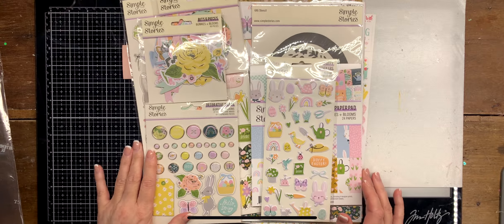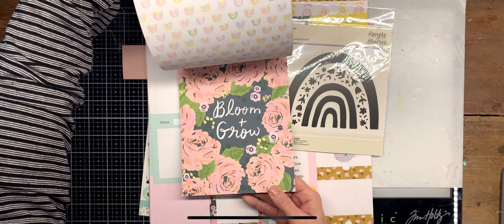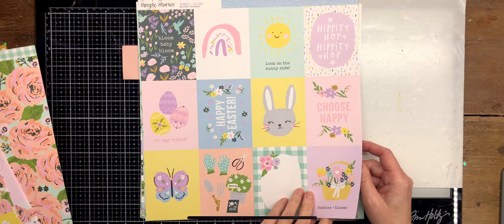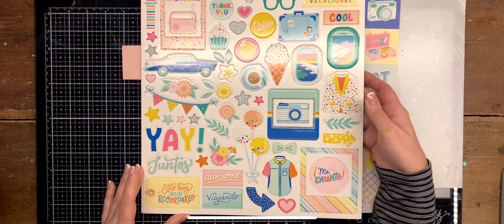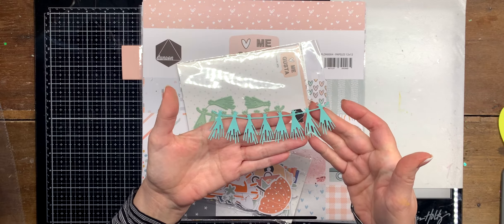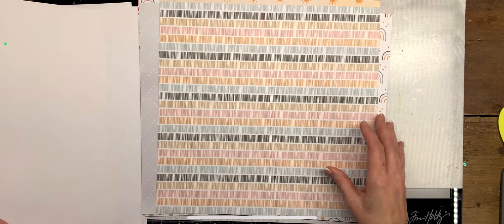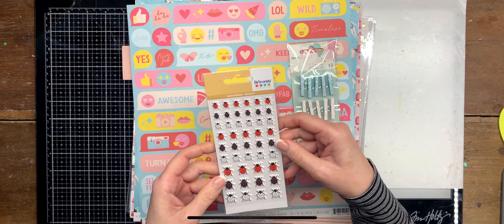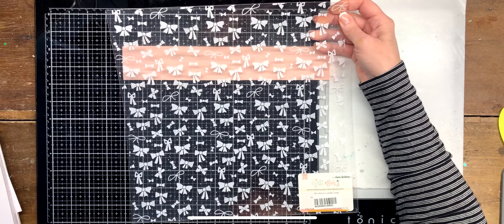Craftelier haul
Hi, and happy Thursday to everybody! I am sharing my Craftelier haul today. Craftelier is an on-line shop located in Spain, I order from them frequently since they carry my favourite American Craft brands!
Anna-Maria